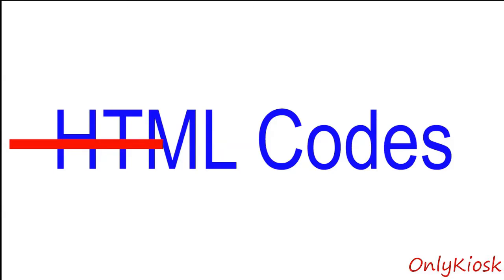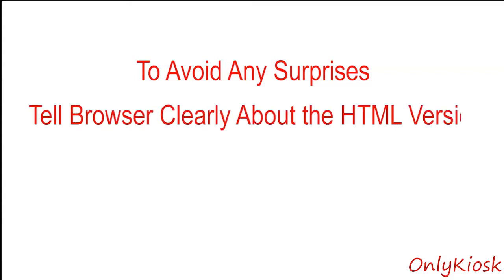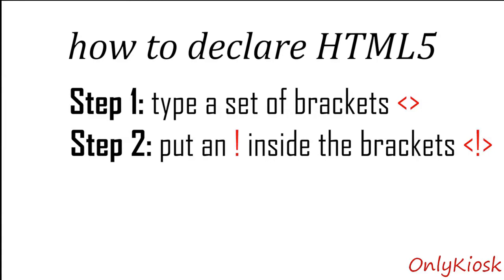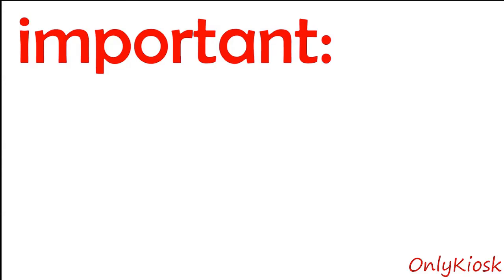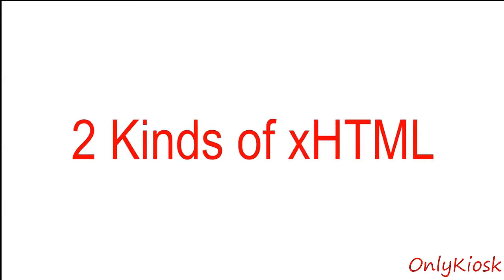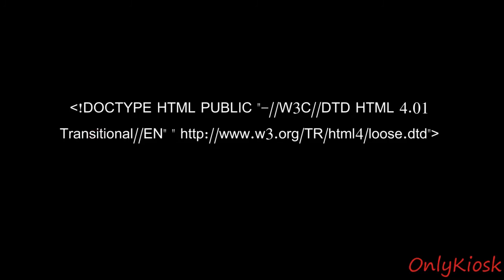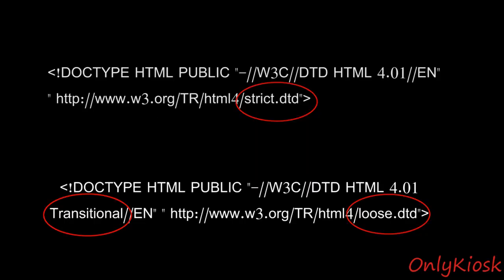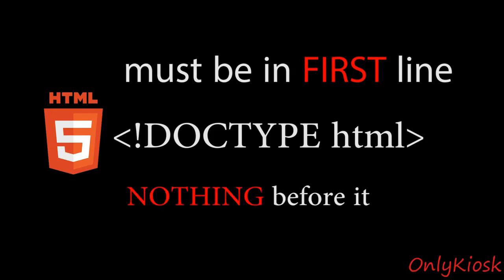1 The first line of your HTML code version declaration | HTML Course | Web Development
The first line of your HTML code version declaration